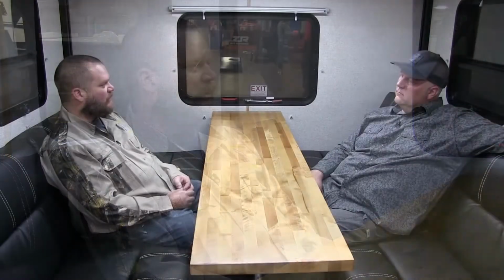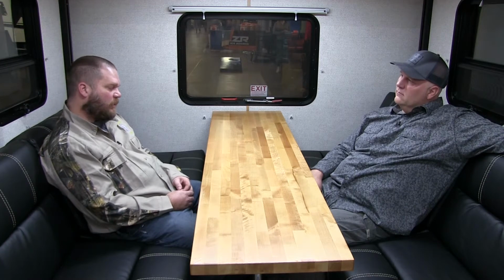Big Bite Fish Houses with Troy Foss - Fish House Nation Podcast Episode #33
It's not always just about fish and fish houses. People make a company. Troy Foss, the owner of Big Bite Fish Houses, is our guest this week. Troy shares the incredible back story behind his company, his philosophy, and what goes into the making of a Big Bite Fish House.